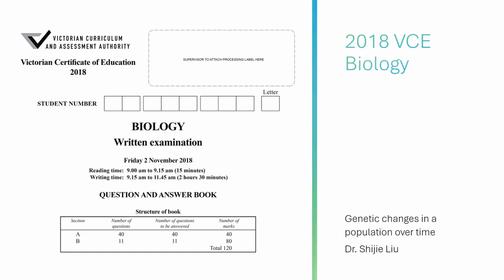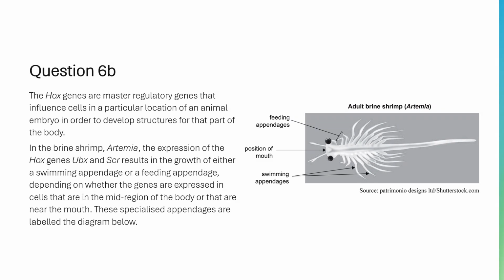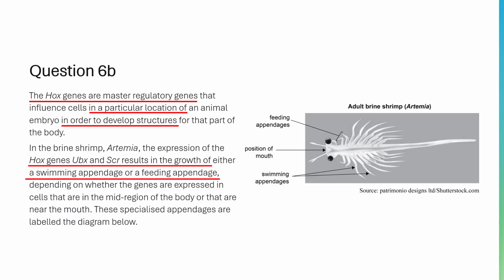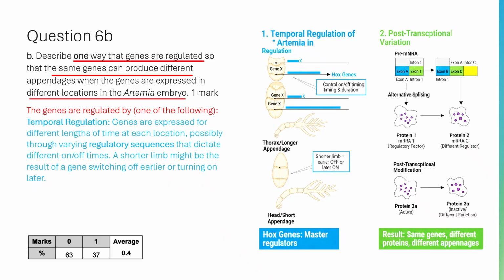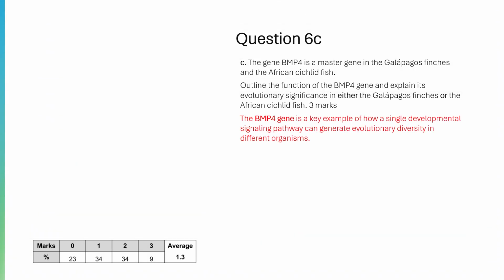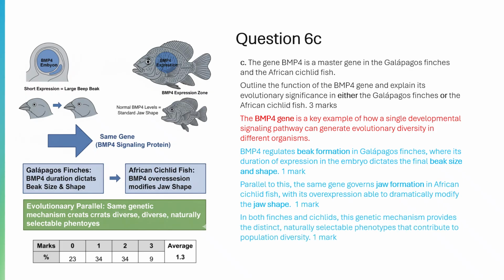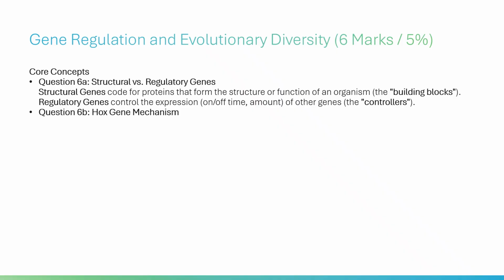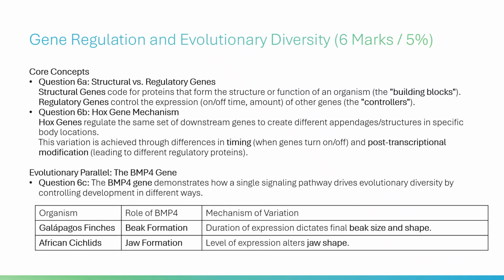2018 VCE Biology Genetic changes in a population over time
Core Concepts
Question 6a: Structural vs. Regulatory Genes
Structural Genes code for proteins that form the structure or function of an organism (the "building blocks").
Regulatory Genes control the expression (on/off time, amount) of other genes (the "controllers").
Question 6b: Hox Gene Mechanism
Hox Genes regulate the same set of downstream genes to create different appendages/structures in specific body locations.
This variation is achieved through differences in timing (when genes turn on/off) and post-transcriptional modification (leading to different regulatory proteins).

Evolutionary Parallel: The BMP4 Gene
Question 6c: The BMP4 gene demonstrates how a single signaling pathway drives evolutionary diversity by controlling development in different ways.